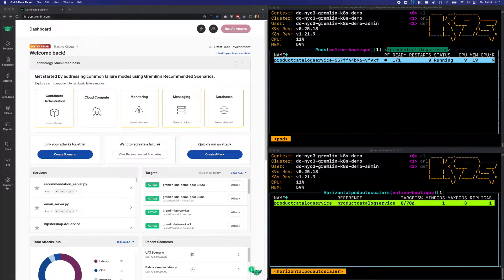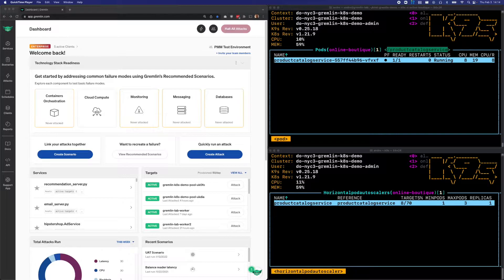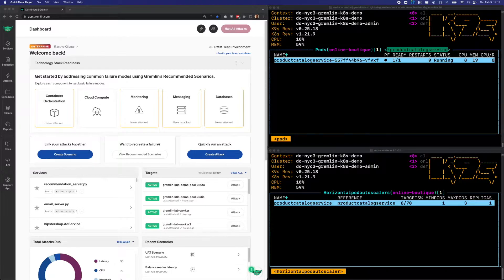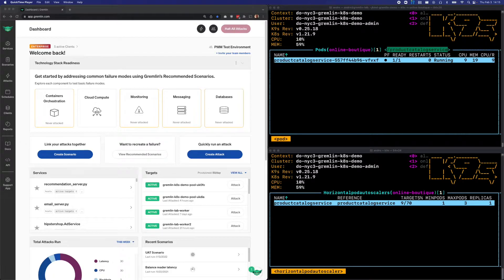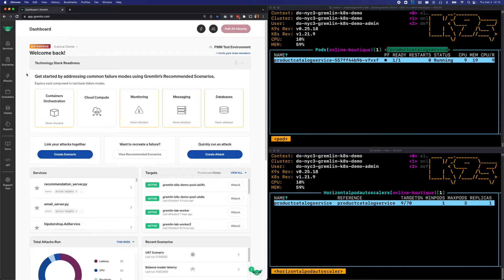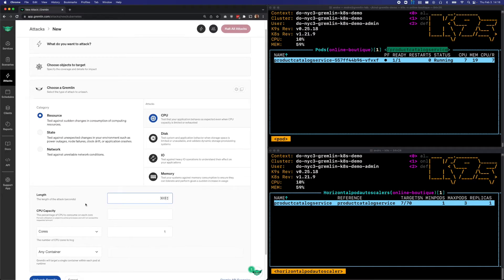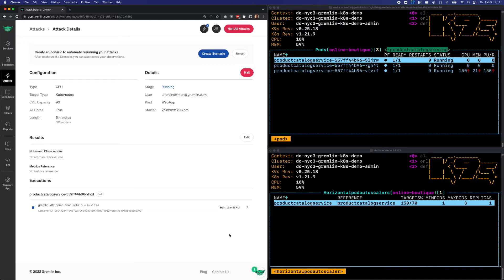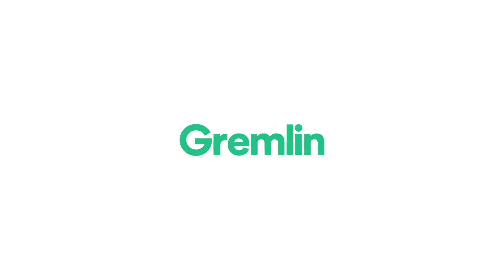Chaos Engineering for Kubernetes: Validate Horizontal Pod Autoscaling with a CPU experiment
How quickly can your Kubernetes workloads scale? Learn how running a CPU experiment in Gremlin helps you validate your autoscaling rules in this step-by-step video.